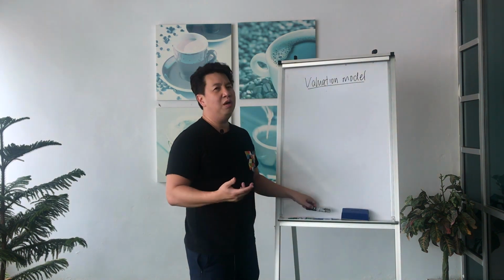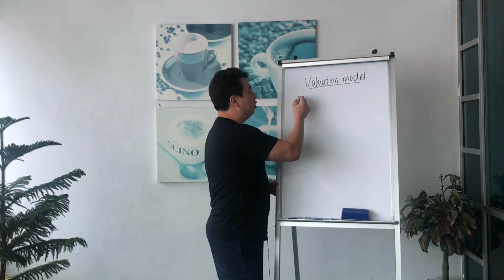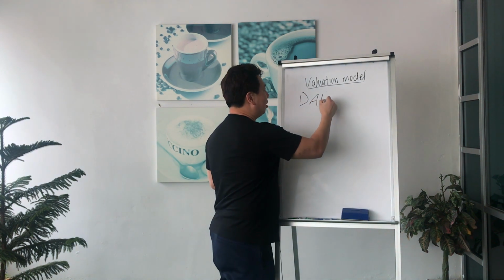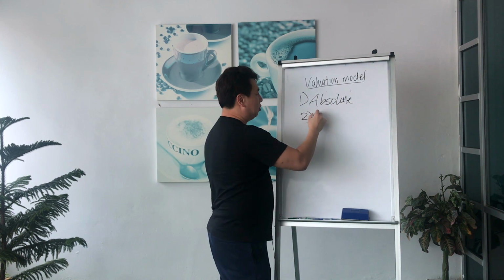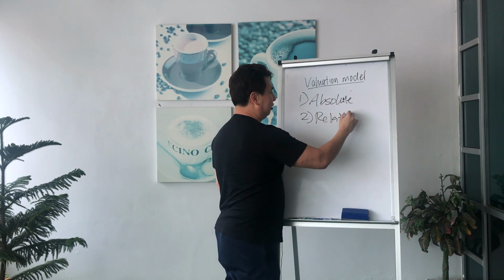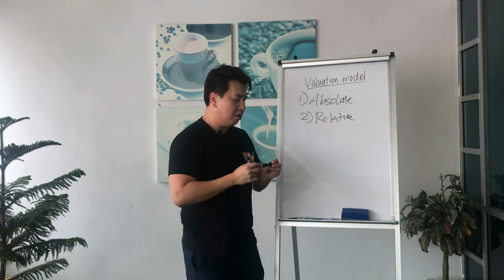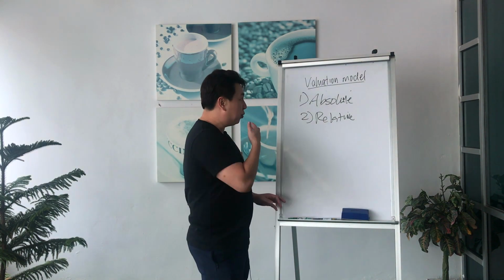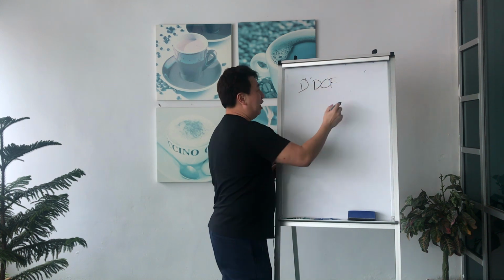SMT TV Ep. 50 - How do you value a stock ? Part 1